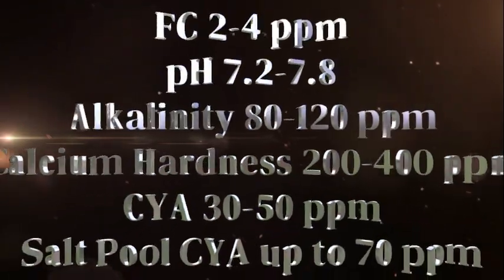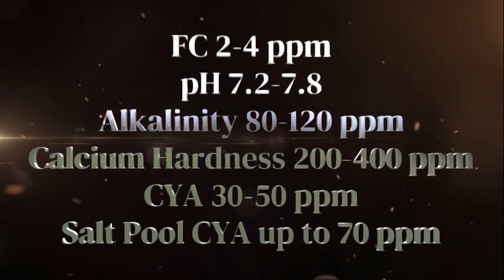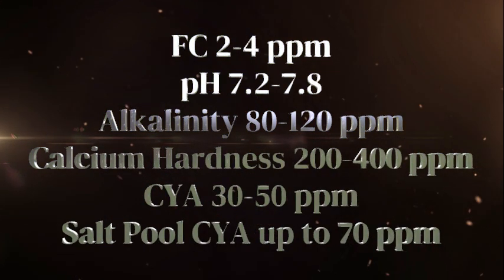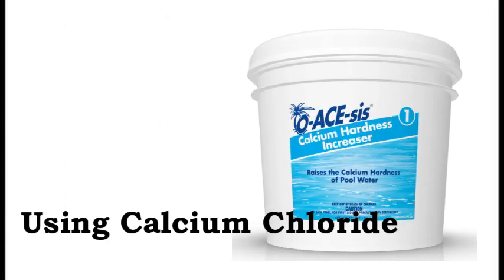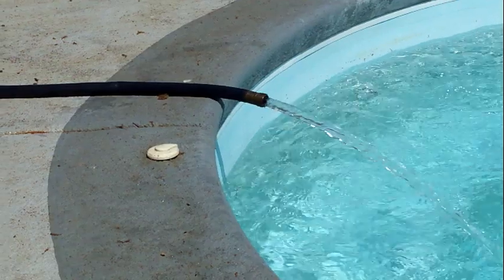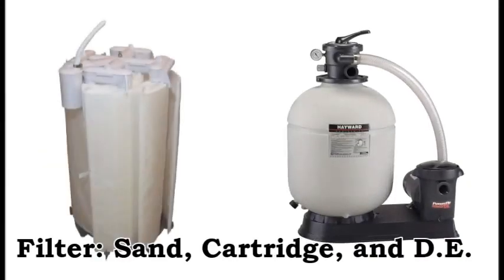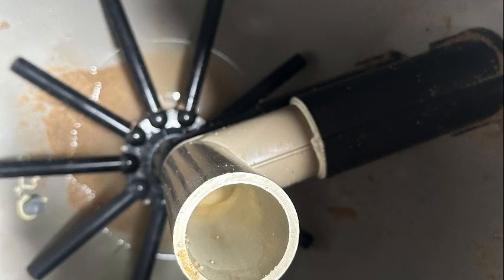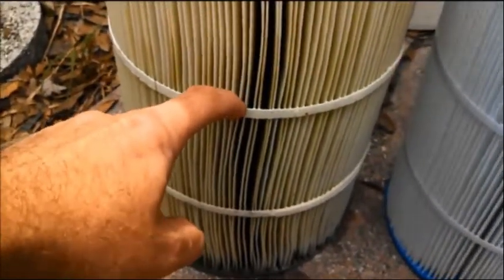What's That White Powdery Stuff On The Bottom Of My Pool? | Top 7 Reasons.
What is that white powder stuff in my pool?

If you see white flakes, powder, or residue in your pool, it could be one or a combination of things.  Not to worry!!  This list will give you a good run-down of the most common reasons why you have a powdery residue or film in your pool.

Chapters:
🕐 0:00 Intro
🕐 0:28 Your chemical readings
🕐 0:51 Reason why you have a white residue
🕐 0:55 Overuse of calcium hypochlorite
🕐 1:17 Use of calcium chloride
🕐 1:45 Bad filter
🕐 2:21 Overuse of algaecide
🕐2:43 Salt pools
🕐 3:09 Early signs algae
🕐 3:28 The pool should be resurfaced